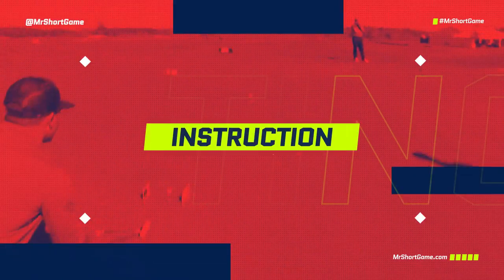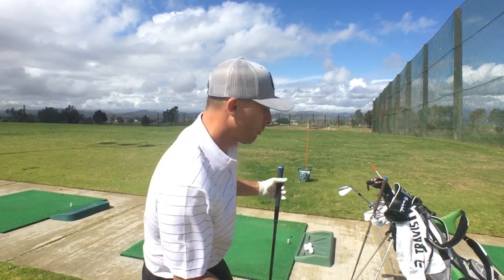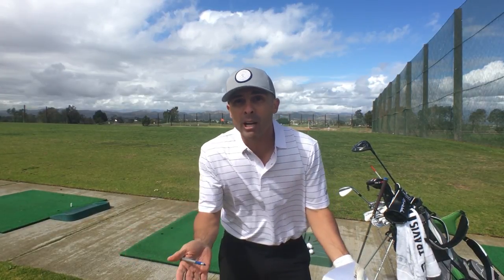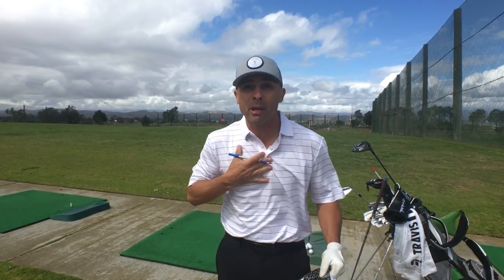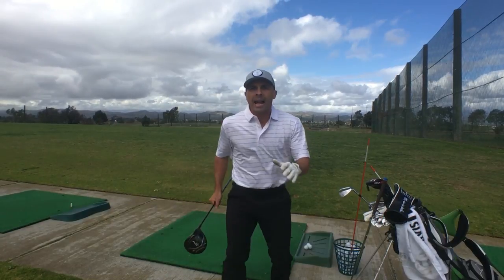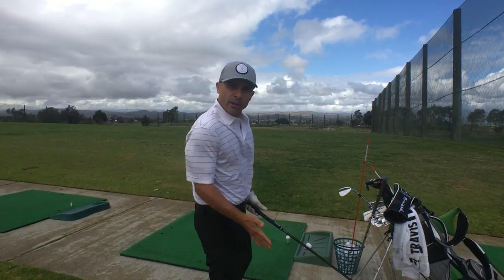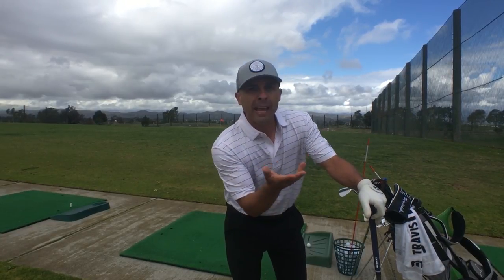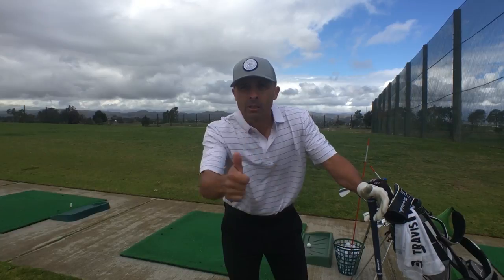I Answer Some of Your Golf Questions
Answering a few of your questions in this video.

My Gear on Amazon Shop